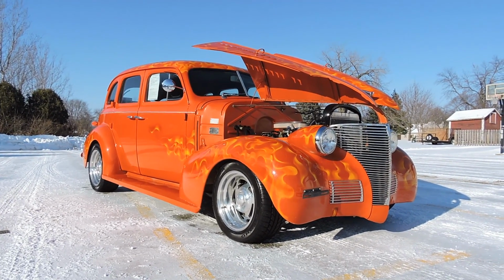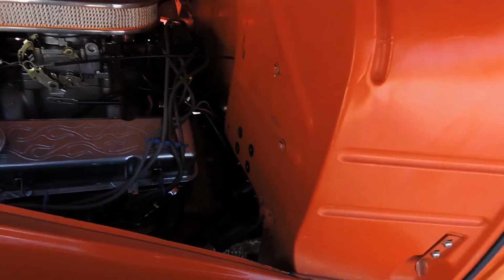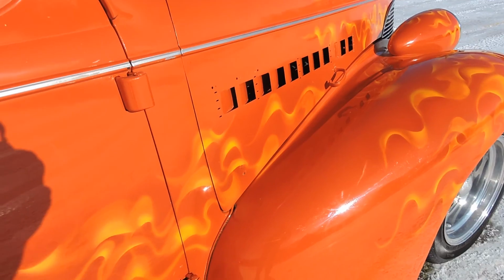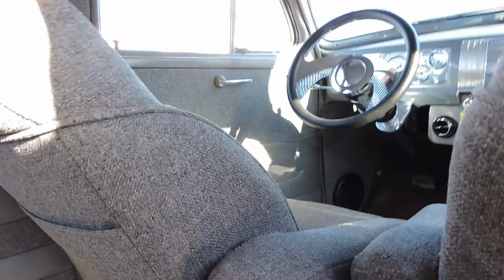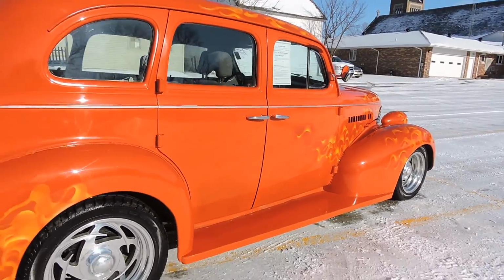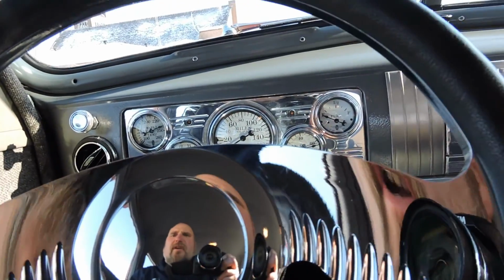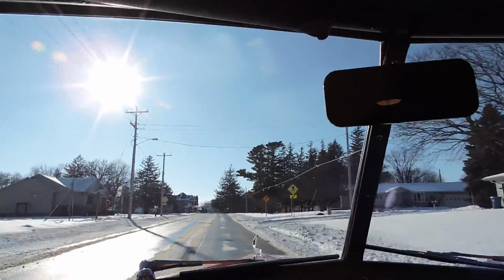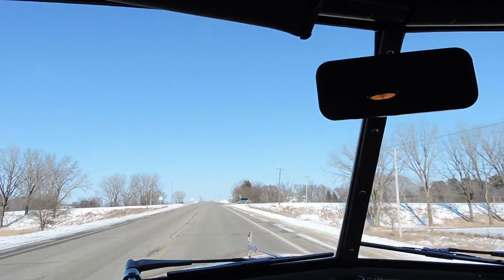1939 chevy Street rod for sale at www coyoteclassics com